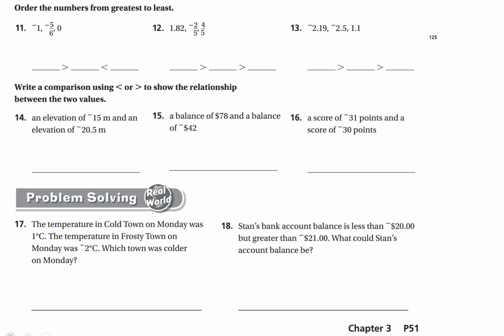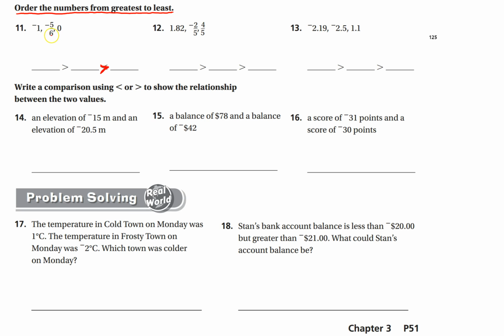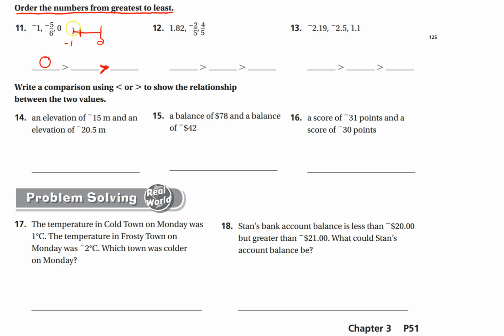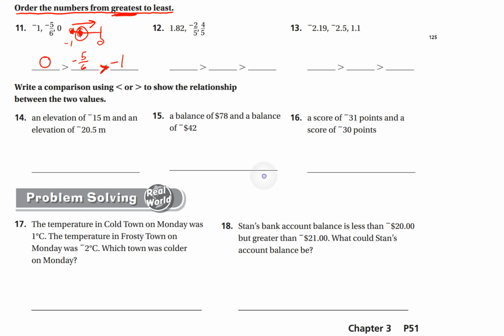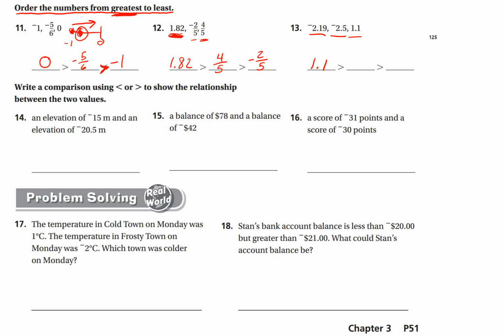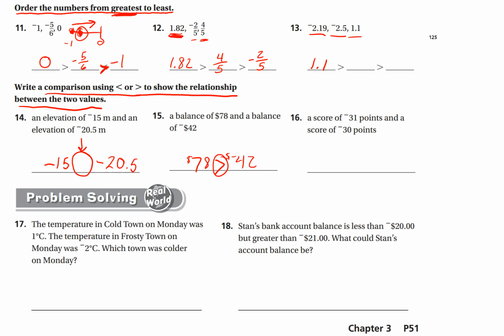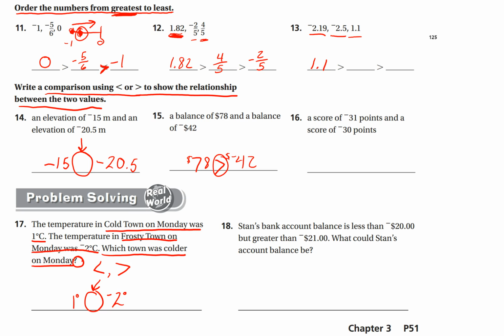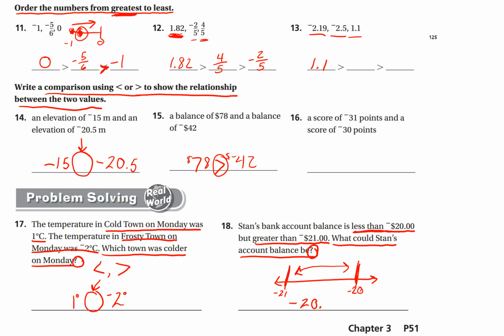6th grade go math homework p51